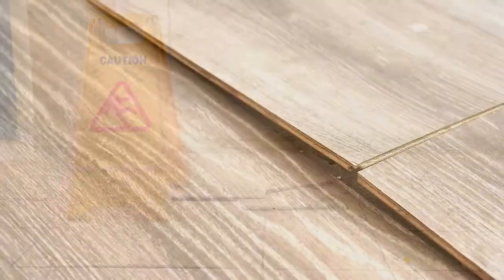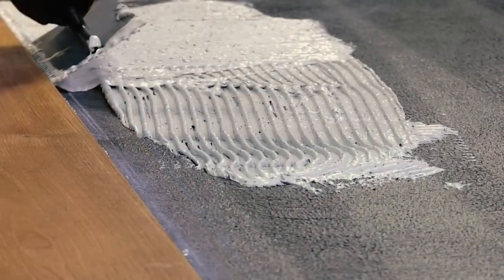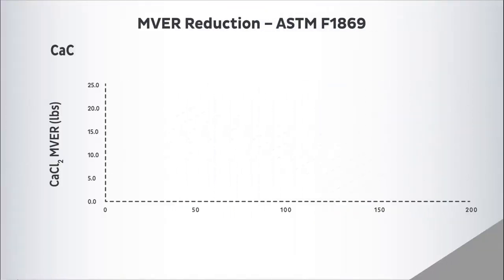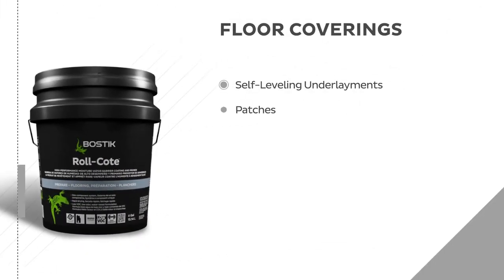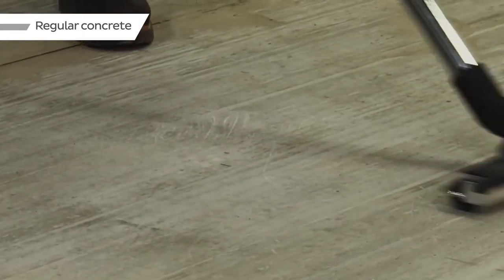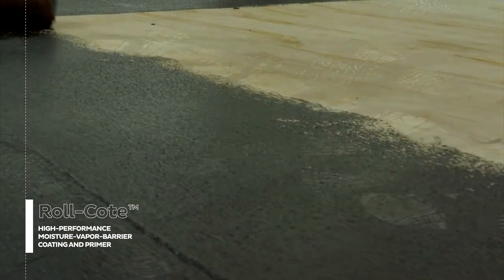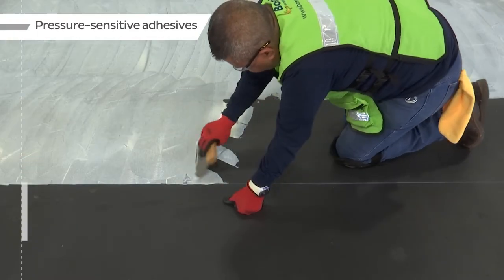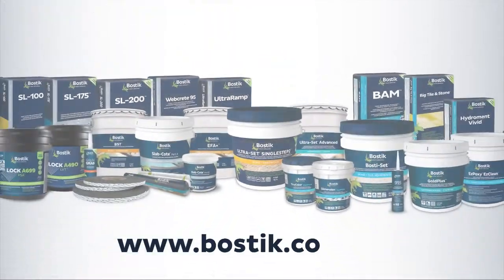Bostik’s Roll-Cote™ | High-Performance Moisture-Vapor-Barrier Coating and Primer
Bostik Roll-Cote High-Performance Moisture-Vapor-Barrier Coating and Primer is a water-based, one-component system formulated to reduce substrate moisture-vapor emissions, prime floors prior to the application of underlayments, and block concrete alkalinity. Roll-Cote significantly improves returnto-service speed for flooring installation by combining multiple steps into one product. Roll-Cote is suitable for use in many environments, is compatible with an assortment of flooring types, and can be used on both concrete and wood substrates. No mixing is required, and its easy-to-apply formulation and fast dry time makes Roll-Cote dependable and user-friendly. Roll-Cote is durable and low odor, and the black color provides a great visual indication of coverage during the installation process.

Key Features:
• One component
• Rapid drying
• Low-VOC, low-odor, water-based formulation

– Other Links –